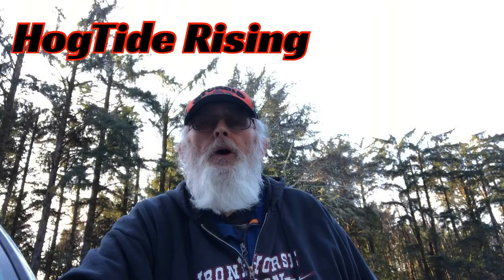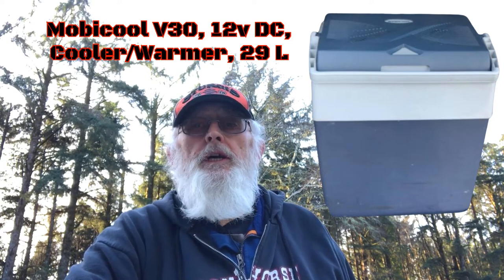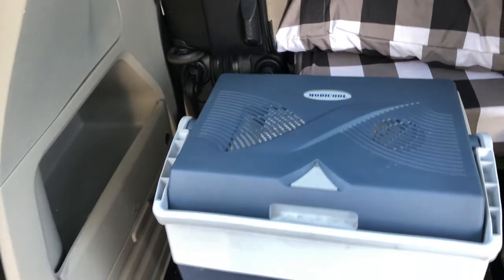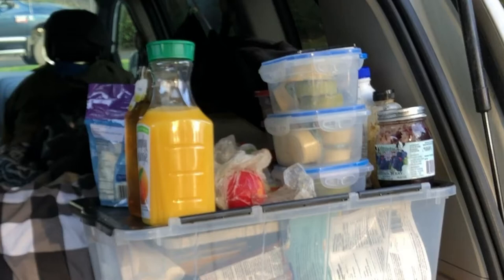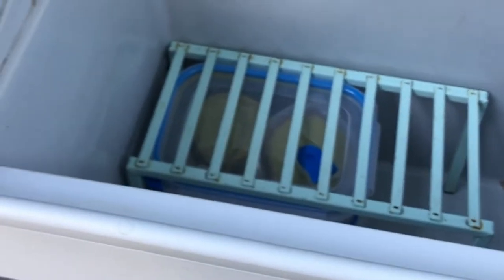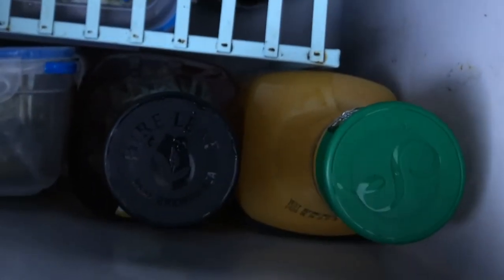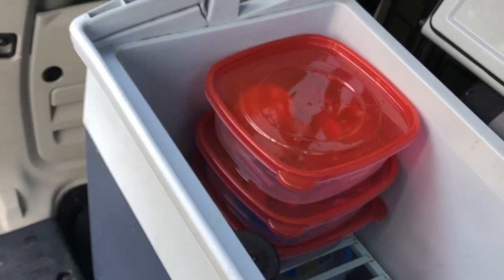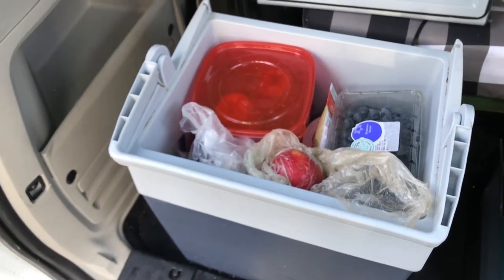How to set up a Refrigeration Station in a Travelling Van, Mobicool review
This video was recorded at Long Beach in the Pacific Rim National Park Reserve on Vancouver Island, Canada.

The video is primarily a review of the 29 litre Mobicool V30, 12 volt DC Cooler/Warmer. It also serves as a tutorial on how I compartmentalize to maximize the limited storage capacity of this small cooler. Using a small shelf and a number of small storage containers, I am able to pack away a considerable amount of perishable food.

The video ends with a short walk from the parking area to Long Beach, followed by a walk along the beach. The scenery is breathtaking!

I hope you enjoy this video, the second episode of The Travelling Van Odyssey.

An odyssey: a long wandering or voyage usually marked by many changes of fortune!

Pickup Truck - Silent Partner
Dream Land - The 126ers
Yard Sale, Silent Partner
Wave in the Atmosphere - Dan Lebowitz

Photo credits:
HogTide Rising photo collection

I did not receive any compensation nor will I receive compensation in the future for mentioning the following products. All the following products were bought myself and paid for in full by myself.

My camera kit:
FiLMiC  Pro Video Camera App
FiLMiC  Pro Remote Control Camera Kit
Ulanzi VL49 Mini LED Video Light
Joby gorillapod 1K Kit /w removable ballhead
Belkin Lightning Audio + Charge RockStar adapter

I edited the video on my iPad Mini5 using LumaFusion and I created the graphic elements using Canva

Video post production was performed in the comfort of my 2015 Dodge Grand Caravan.